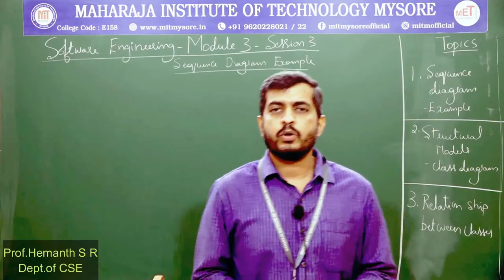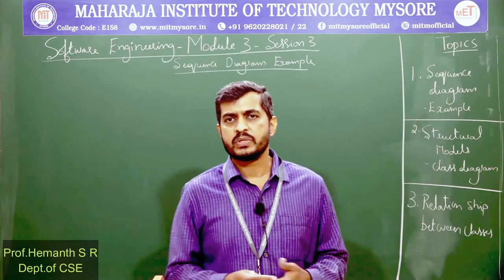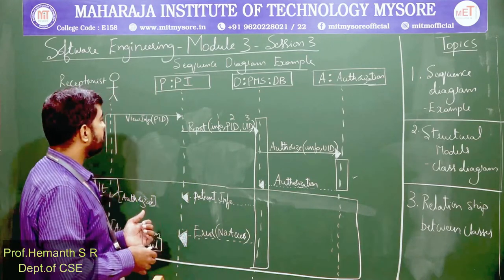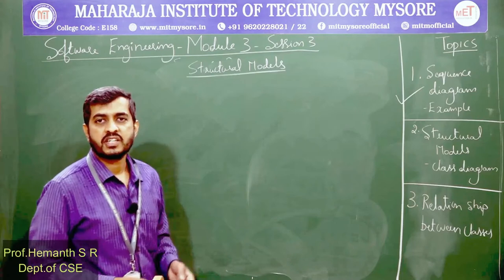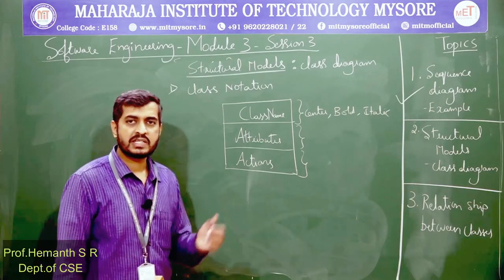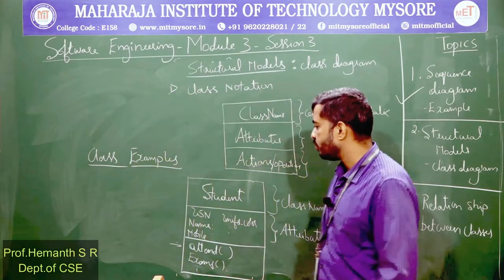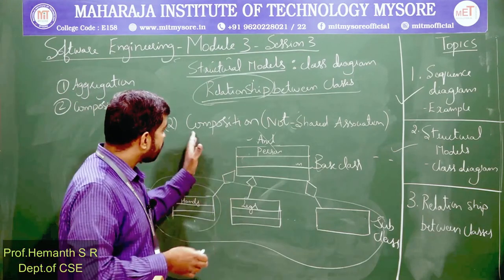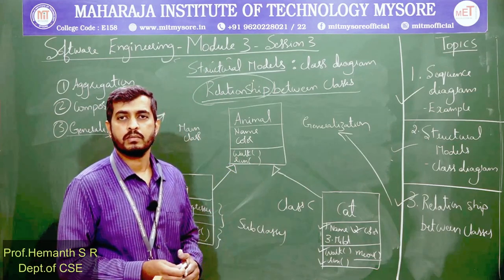Structural Models |3 rd Semester | CSE/ISE | Module 03 | SE | Session 03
1.Sequence Model Example.
2.Structural Models.
  -Class Diagrams.
3.Relationship between Classes.